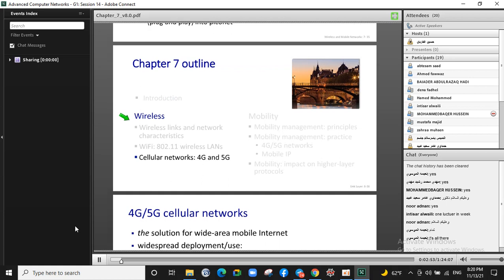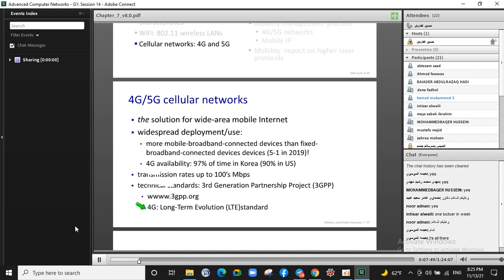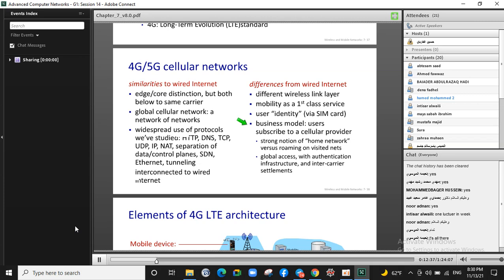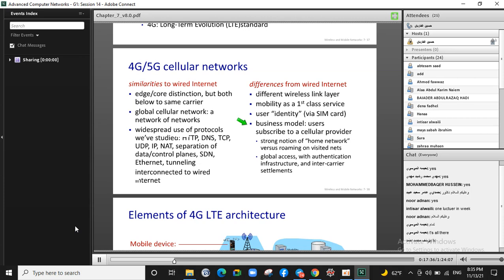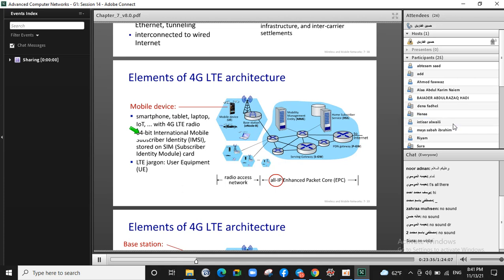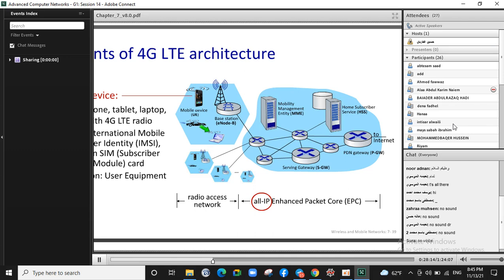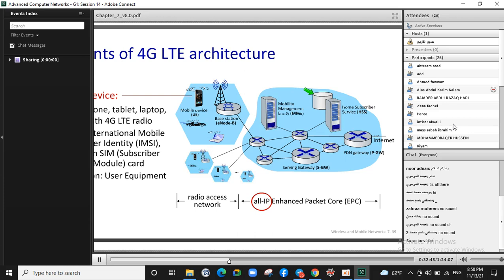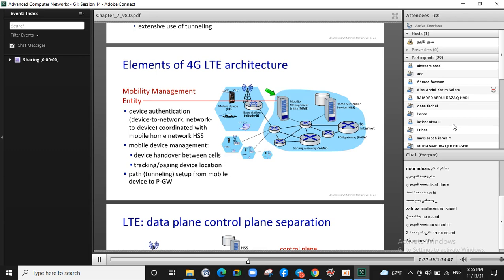شبكات المحاضرة 14 الجزء الاول الفصل السابع